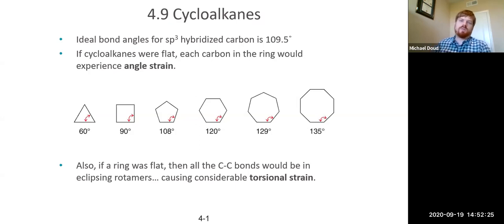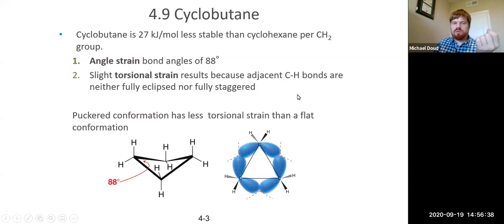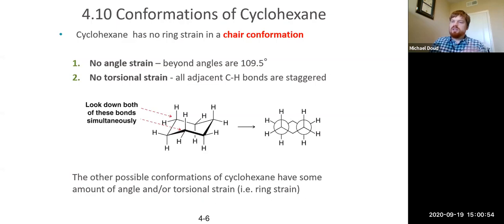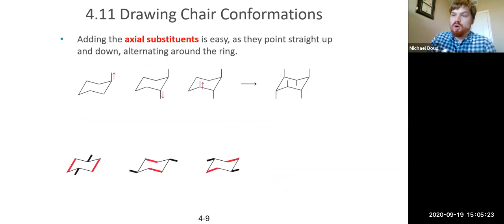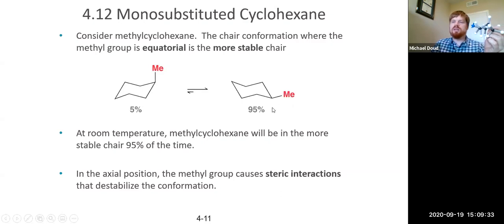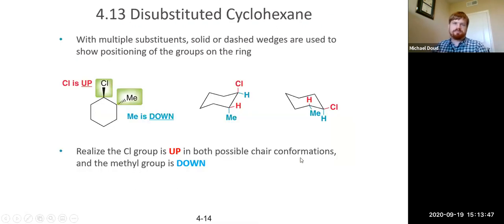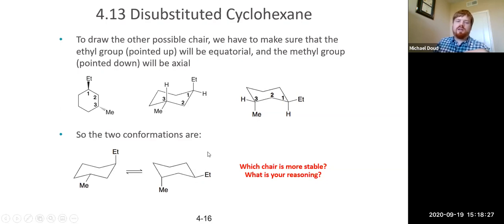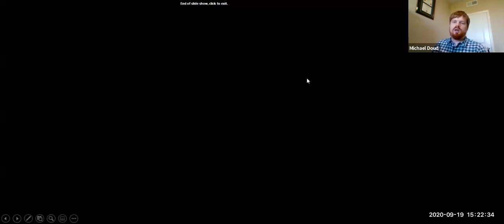CHEM 231 Lecture 15 Cycloalkanes and Cyclohexane Conformations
This lecture covers sections 4.9-4.15 of your textbook, focusing on cyclohexanes and how to identify the most stable conformers.